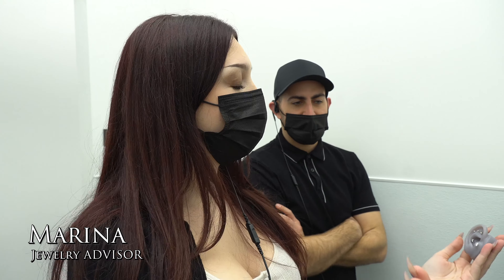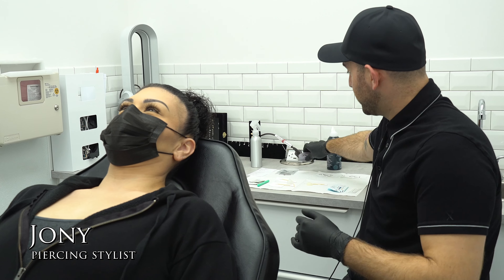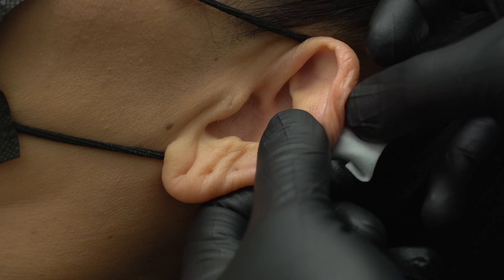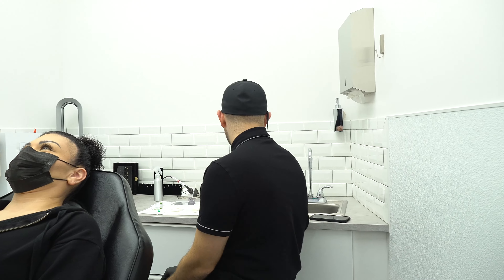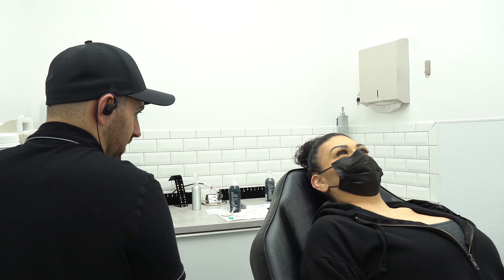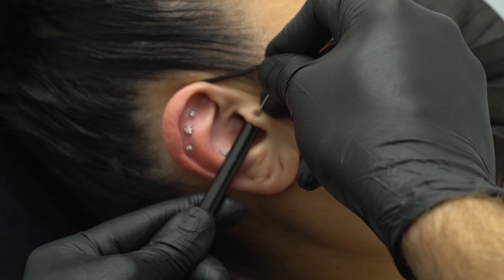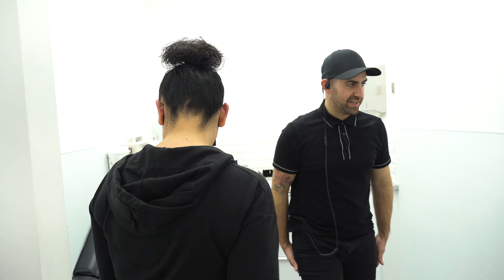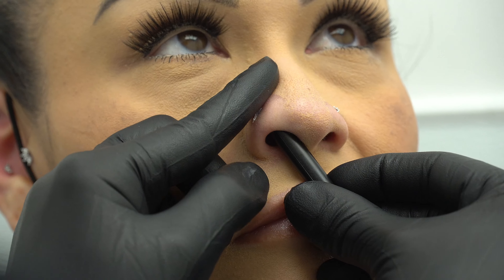She Came In For 1 But Left with 12!?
Our Jewelry:
✨👂14KT Gold Collection